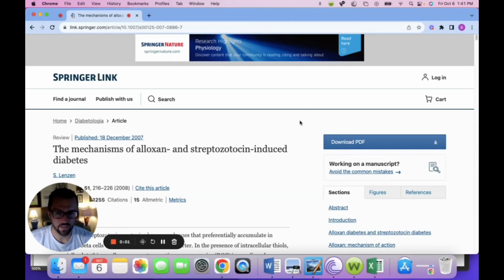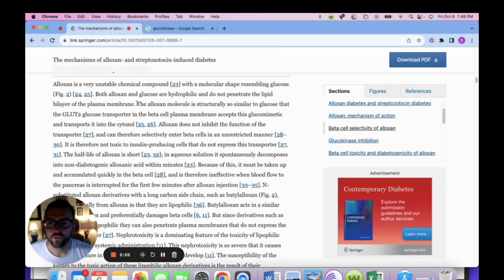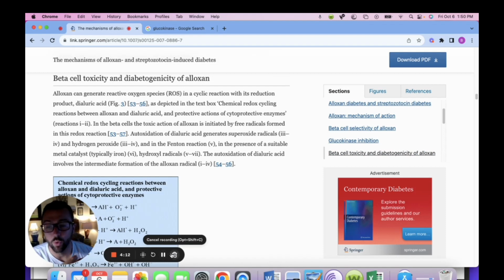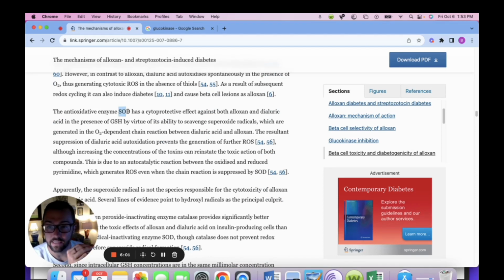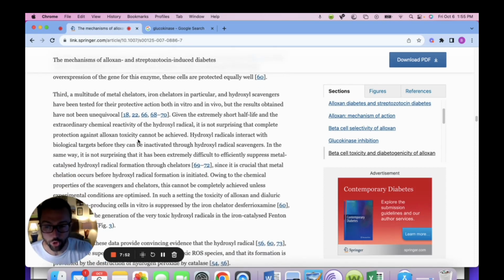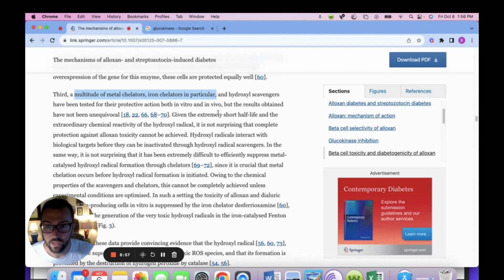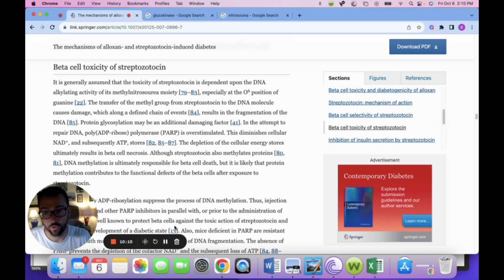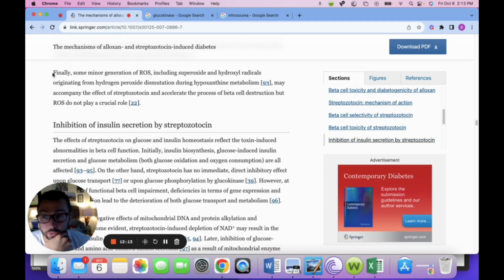HOW DO THEY CREATE DIABETES IN THE LABORATORY?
Some helpful insight into the substances and mechanisms being used to create the diabetic state in scientific research.

My thought was that understanding this would better bridge the research being done, scientist's understanding of how diabetes occurs and its application to the human condition.

I wrote a book further exploring the ROS-Inflammation and Diabetes connection.